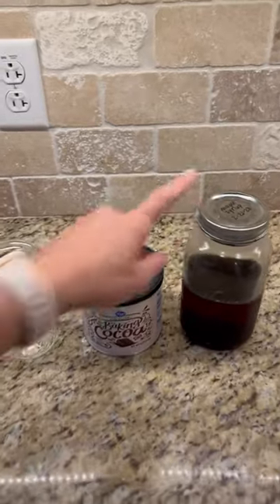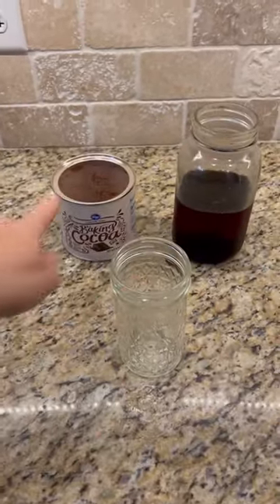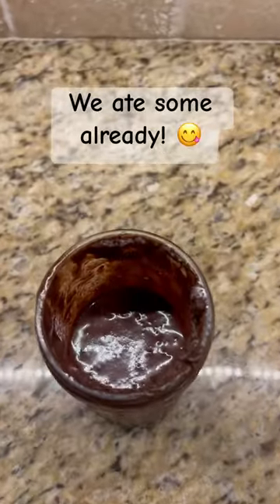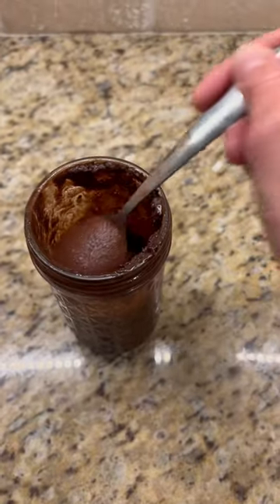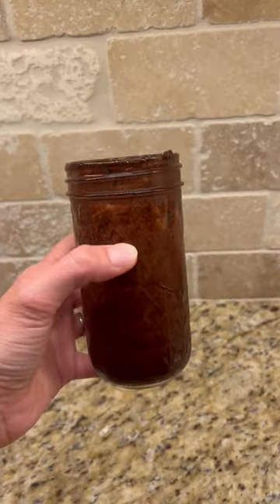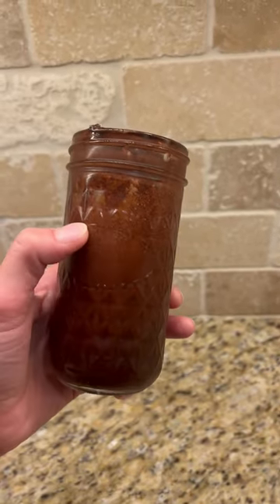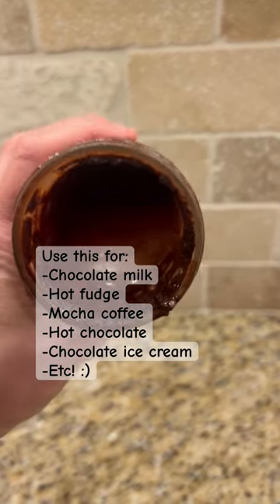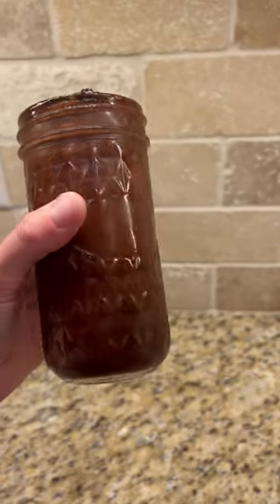DIY CHOCOLATE SYRUP: All natural, 2 ingredients, 2 minutes!🤯😋